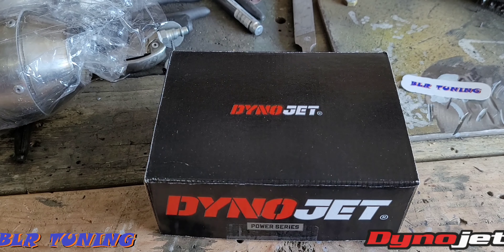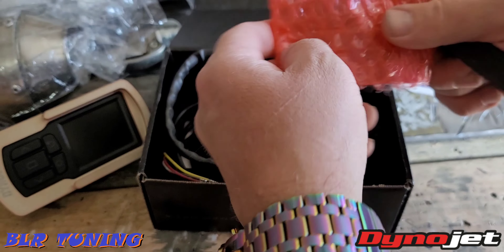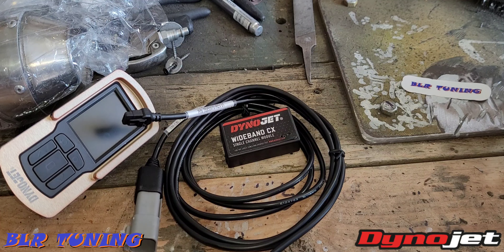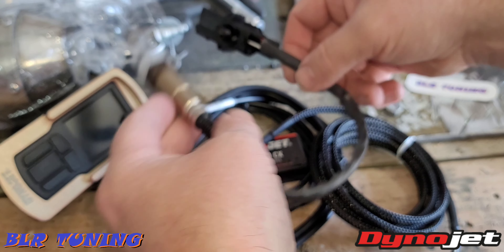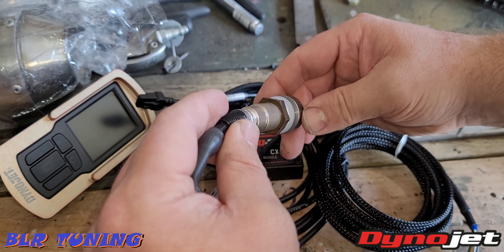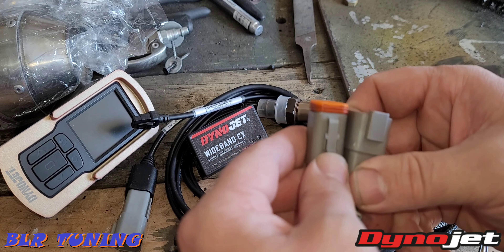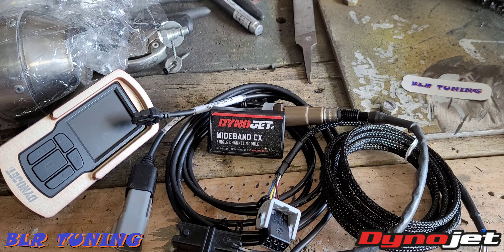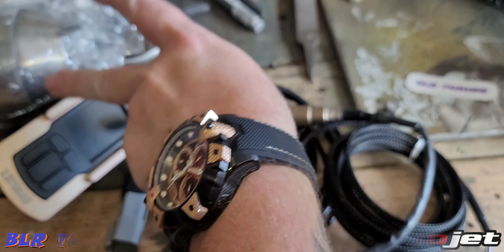CAN-AM RYKER DYNOJET WBCX AFR KIT FOR USE WITH PV3 unboxing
This is the DYNOJET wbcx single channel AFR kit for use with Can-Am ryker and other Can-Am vehicles that are using the pv3. sku# WB-PV25-1
This kit will allow you to monitor live AFR data directly from your pv3, if you decide to leave it mounted to the vehicle and set up the custom gauge screen. It will also allow you to view AFR as a readable channel when you datalog. Remember after flash tuning your vehicle with the pv3 you do not have to leave the pv3 mounted to the vehicle. You can simply flash the ECU with the desired tune file once finished remove the pv3 and put it in a drawer somewhere for safekeeping. This AFR module is another helpful tool in the tuning industry.

You can purchase the Dynojet power vision 3 other words known as pv3 for the Can-Am ryker WITH THE OPTION FOR CUSTOM TUNING RIGHT OUT OF THE BOX at the following link here.

YOU CAN PURCHASE THE CLAW MOUNT WITH HANDLEBAR OR BODY PANEL MOUNTING OPTIONS AT THE FOLLOWING LINK.

CHECK OUT OUR BRAND NEW PV3 CASE MOUNT AVAILABLE IN MULTIPLE COLORS AT THE FOLLOWING LINK.

you can check out all of my Can-Am ryker related videos in a playlist that I've created here.

You can check out the video on how to set up the custom gauge screen on the pv3 here.

You can check out the video that I did on the billet aluminum case that is shown in this video for the pv3 here.

Xbox-1
HONDA250XATV

THE DYNOJET PV3 IS CAPABLE OF DISPLAYING MULTIPLE DIFFERENT GAUGE SCREENS. YOU CAN SHOW FOUR GAUGES AT ONE TIME AND YOU CAN USE THE UP AND DOWN ARROWS TO SCROLL THROUGH PAGES OF DISPLAY GAUGES. GAUGES CANNOT BE SHOWN ON THE STOCK FACTORY OEM TUNE. THE BIKE MUST BE ON AN AFTERMARKET TUNE WHETHER IT'S FROM US OR SOMEONE ELSE. IN ORDER TO DISPLAY AND READ ANY DATA FROM THE BIKE IT MUST BE ON A AFTERMARKET TUNE. YOU WILL NEED TO SET UP THE GAUGES IN THE SETTINGS OF THE PV3 AFTER FLASHING YOUR BIKE. WE DO OFFER CUSTOM TUNING FOR ALL MOTORCYCLES THAT USE THE DYNOJET PV3.